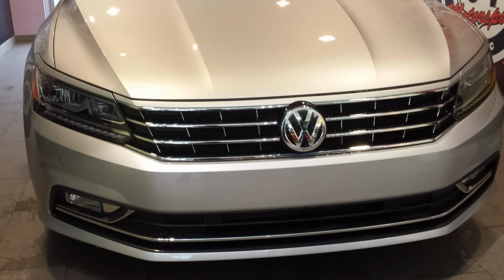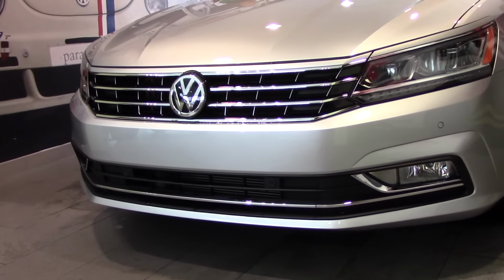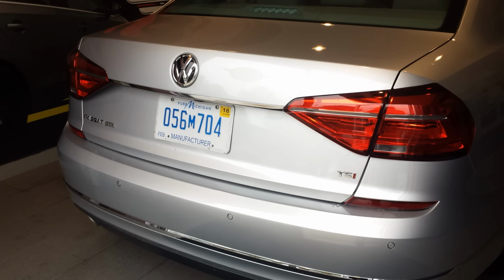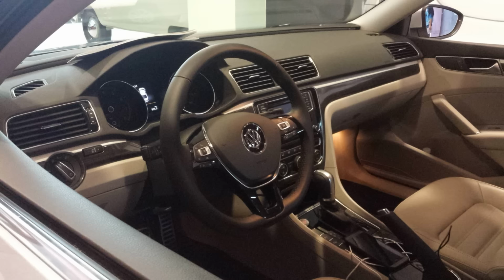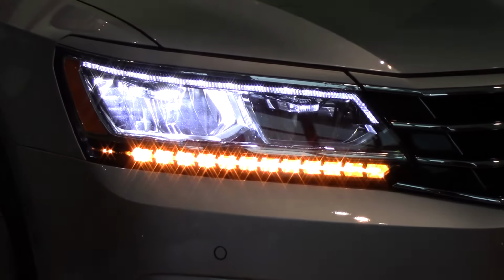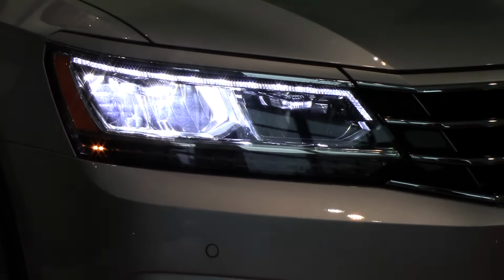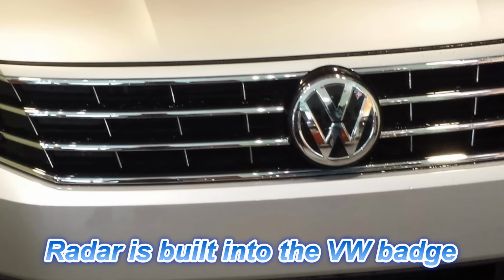The State Of The Shop 7 ~ Podcast Episode 102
State of the shop is the monthly recap of the things VW techs are seeing at the dealership. As you might expect this is heavy in diesel gate and clock spring VW recalls, and even the 2016 VW Passat

Join me today as we chat:
~ Update on the pending clock spring recall
~ Update on Dieselgate and the pending TDI Recall
~ The vibe at the dealership due to Dieselgate
~ Change in business with all the VW recalls
~ First look at the 2016 VW Passat
~ VW LED lighting
~ Status of the new guys in the shop
~ And more